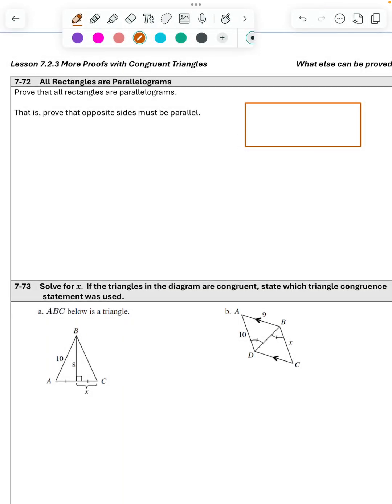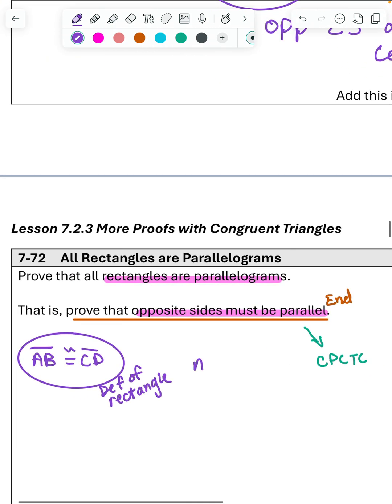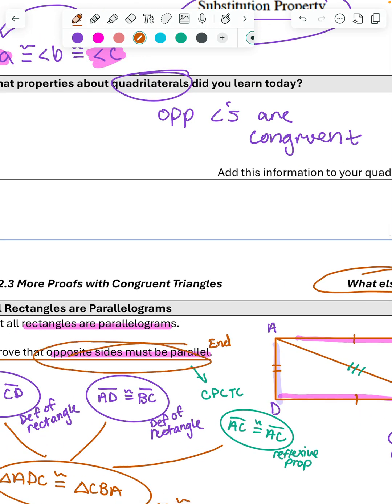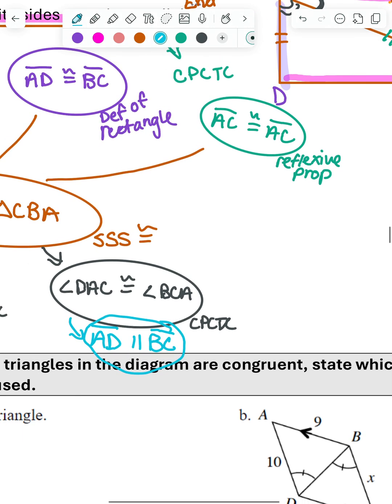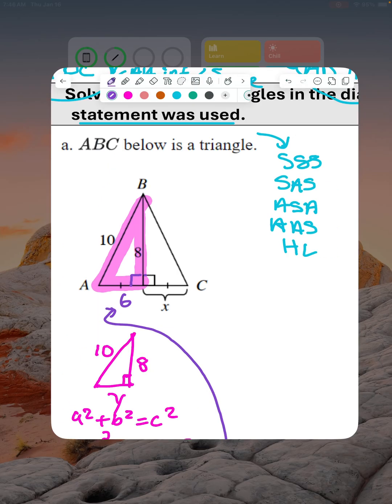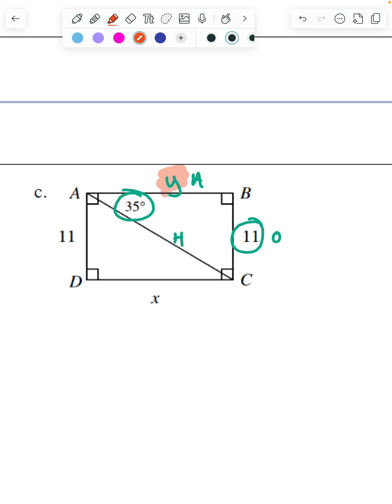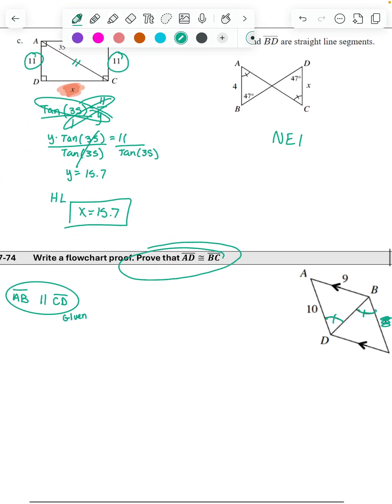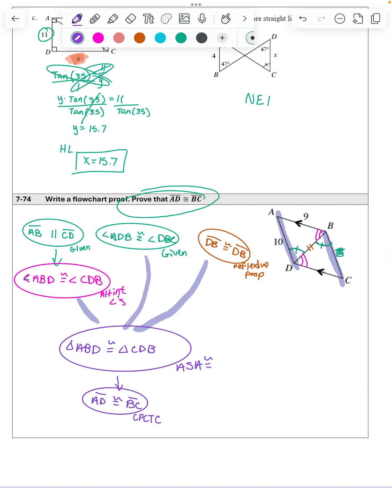7.2.3 More Proofs with Congruent Triangles